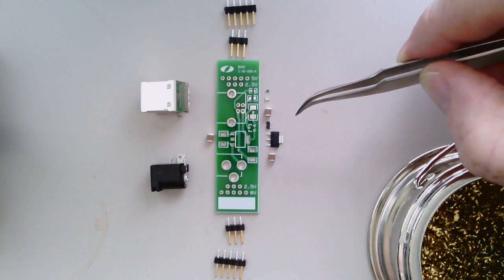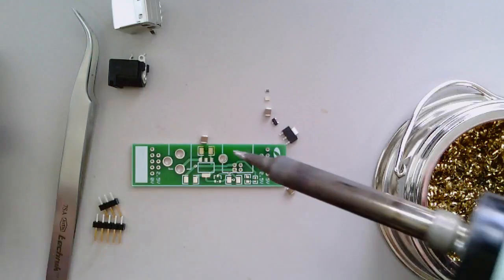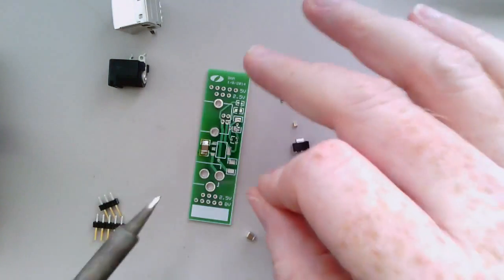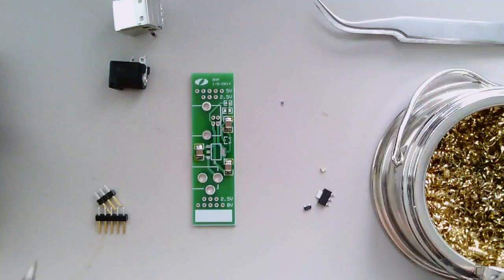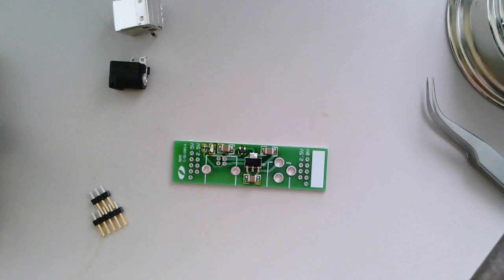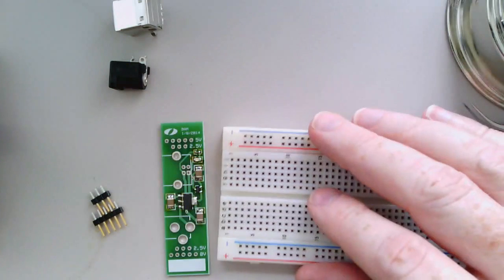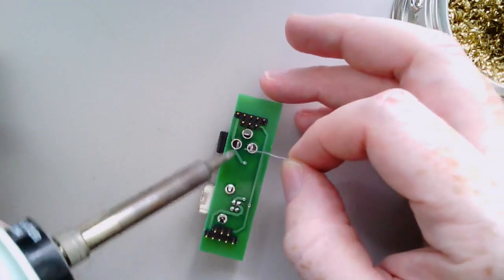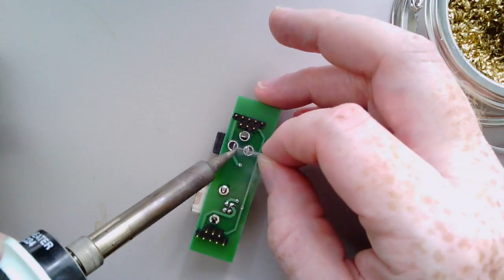ISIM proto power assembly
Video tutorial showing the assembly process for the ISIM solderless breadboard power supply board.